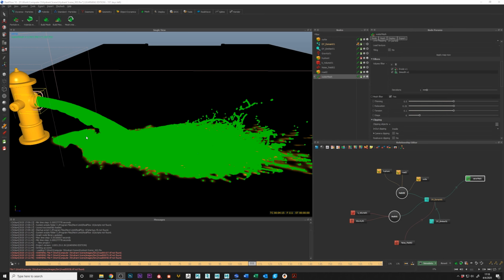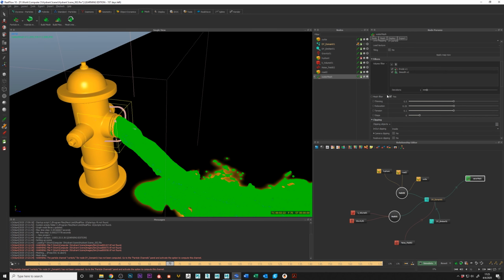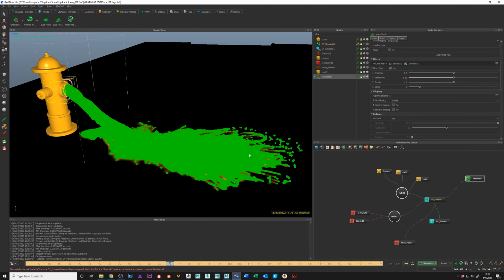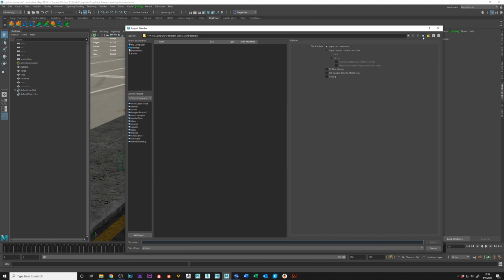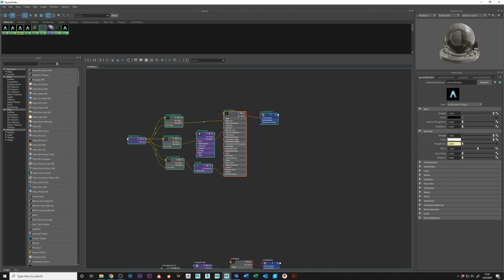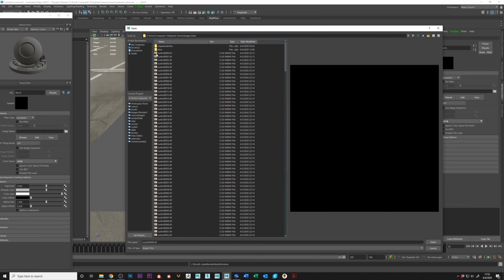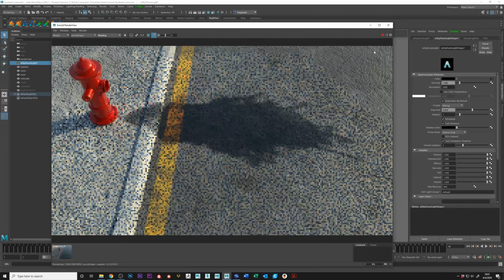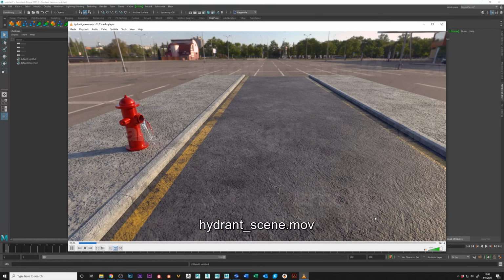Simulating Water From a Fire Hydrant Part 2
Finishing up the Realflow simulation and rendering it in Arnold for Maya.